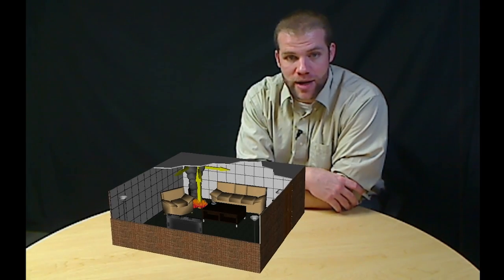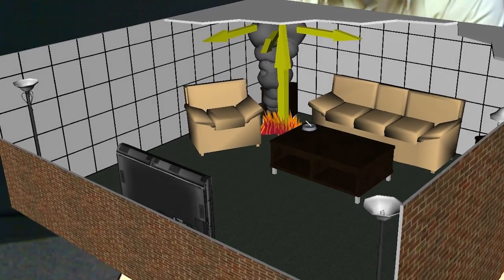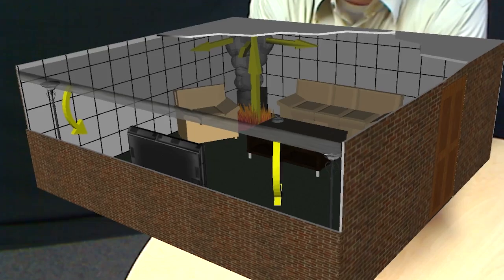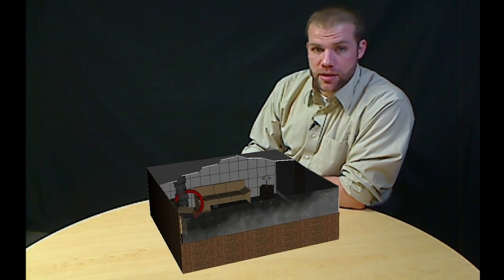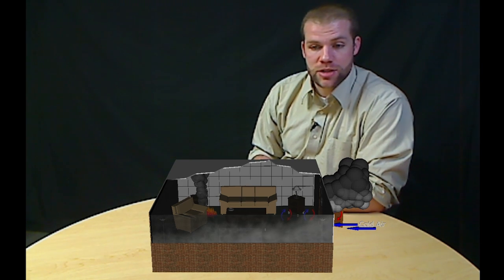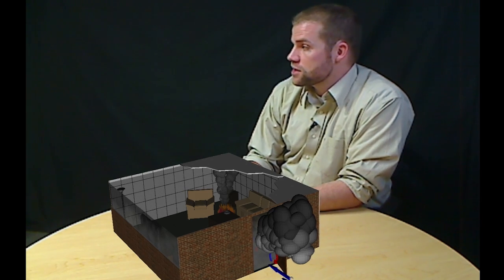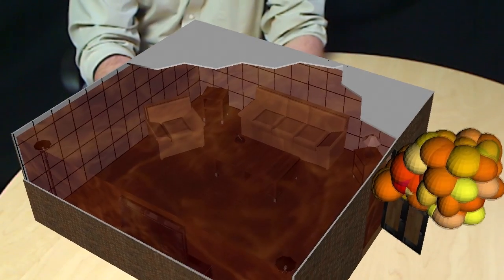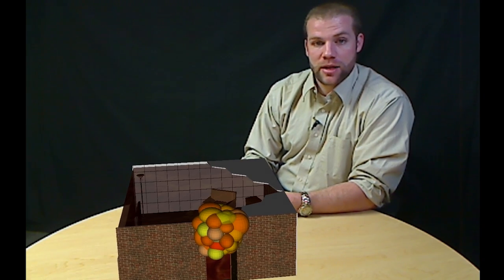Enclosure Fire Dynamics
Enclosure fire dynamics model developed for Professor Gorbett at Eastern Kentucky University.